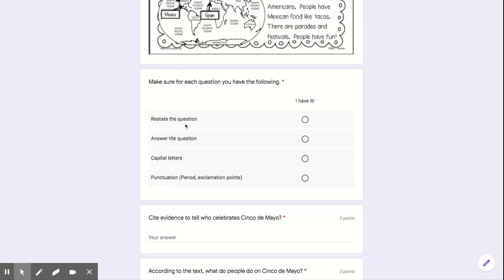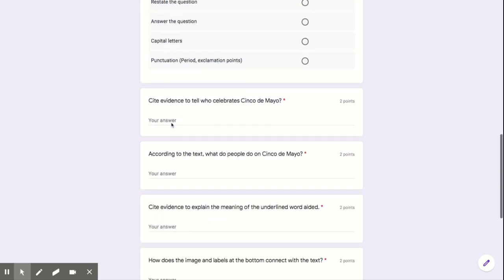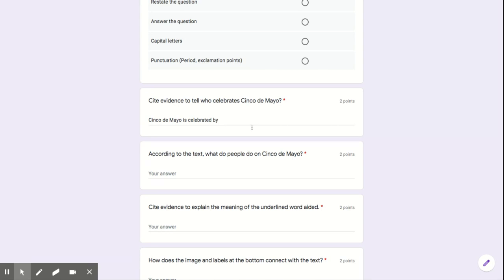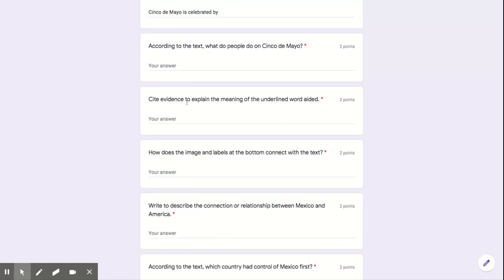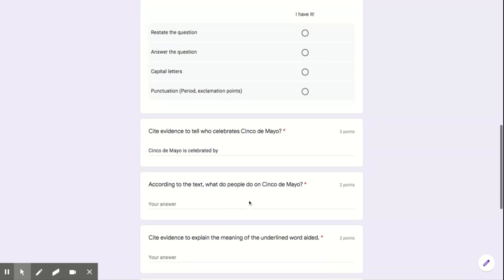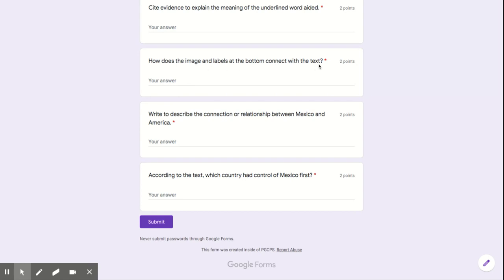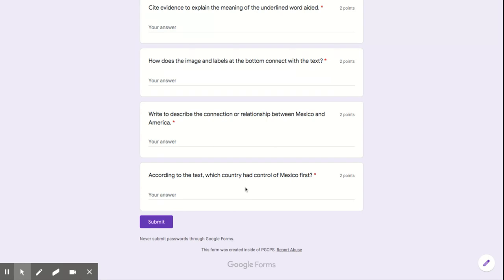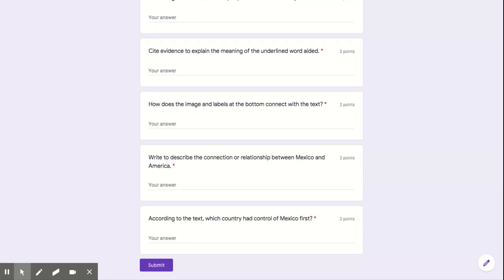Miss W reads Cinco de Mayo Questions